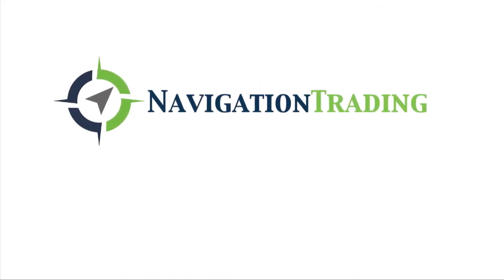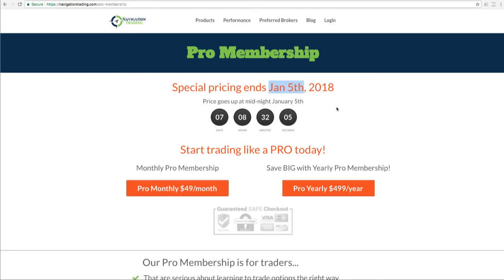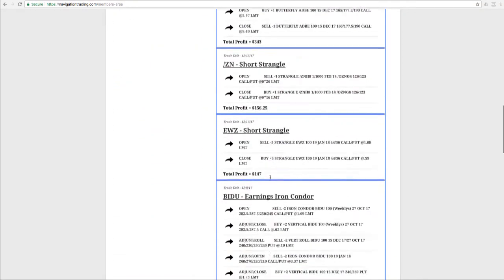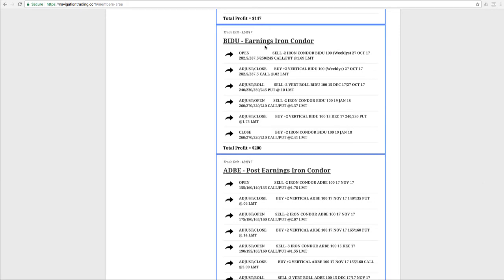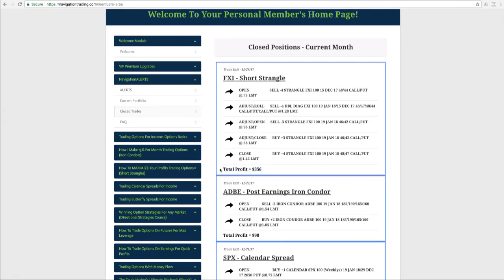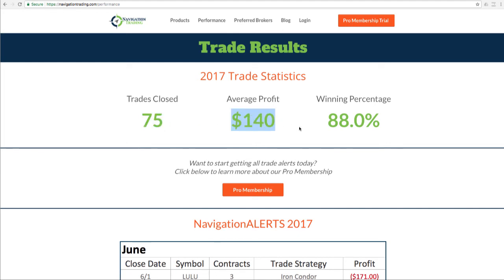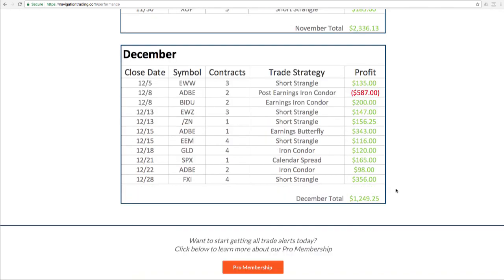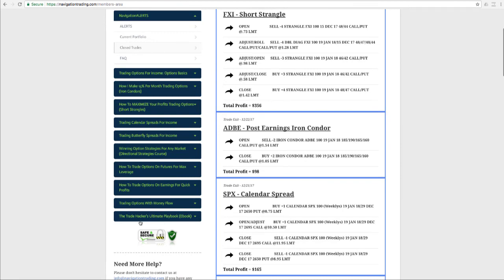Trade Results: December 2017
We wanted to give you a quick update on our performance for December 2017. This year is in the books, and we’re looking forward to a great year of trading in 2018!

Jumping into the alerts for December, we had 11 closed trades, 10 of which were winners. So we continue to do really well. We had a total profit of $1,249.25. We traded six different strategies, those being...

Happy Trading!